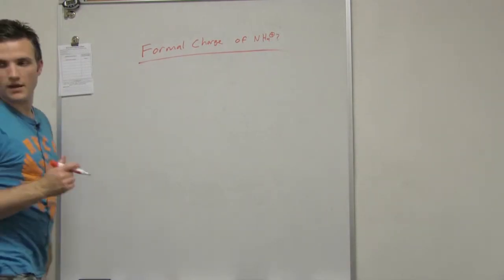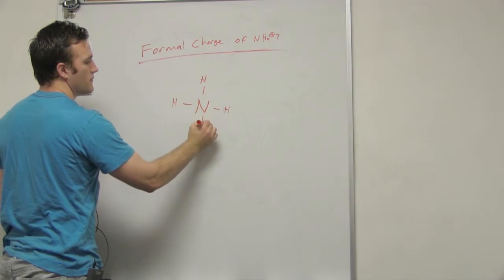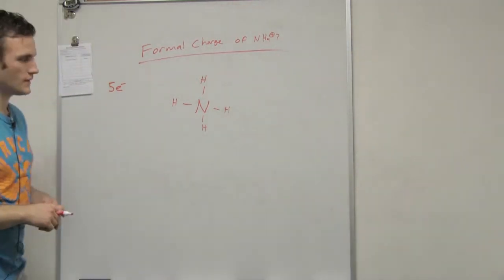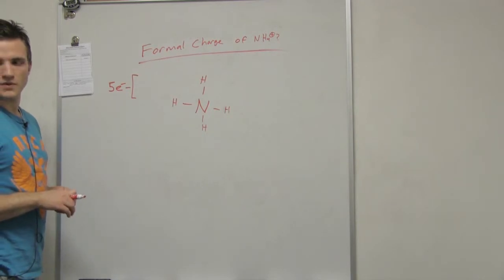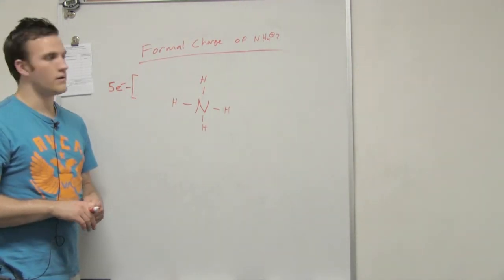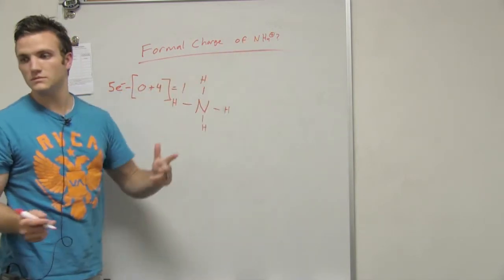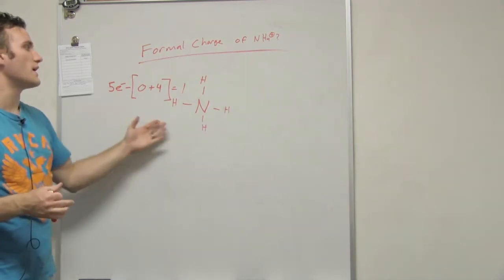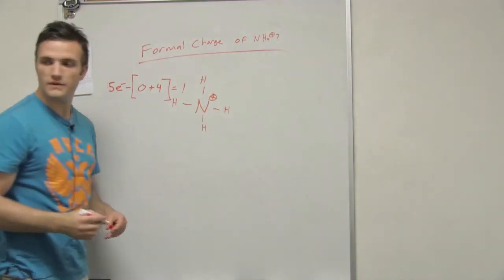Formal Charge of NH4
This General Chemistry video teaches Formal and Net Charges, Lewis structures, and bonding vs nonbonding electrons.